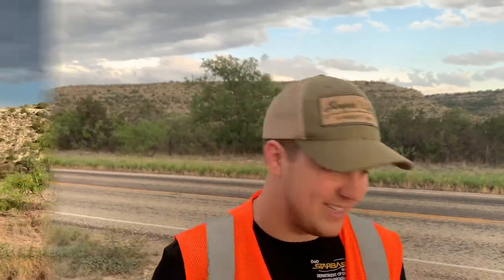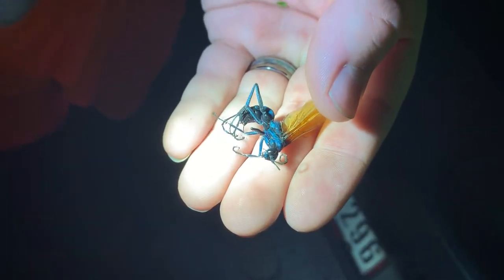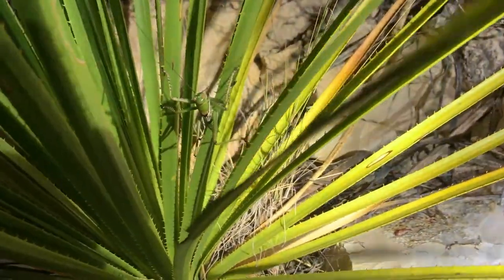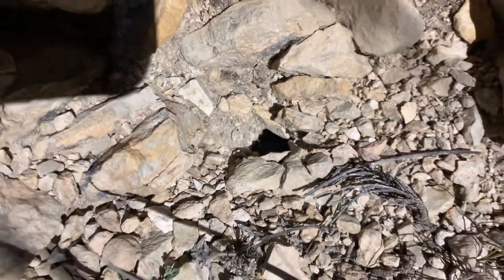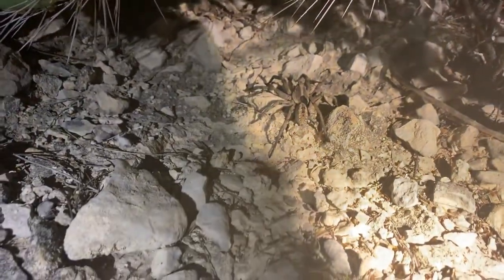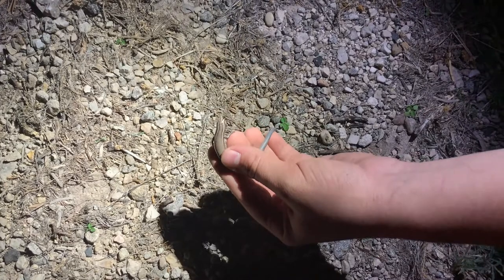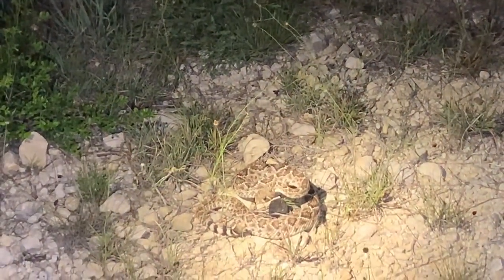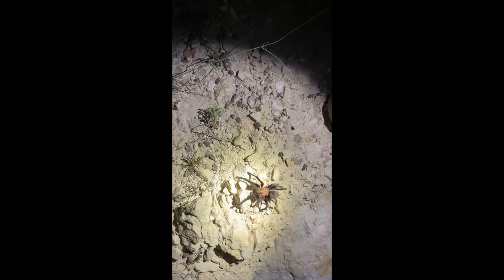West Texas Herp trip